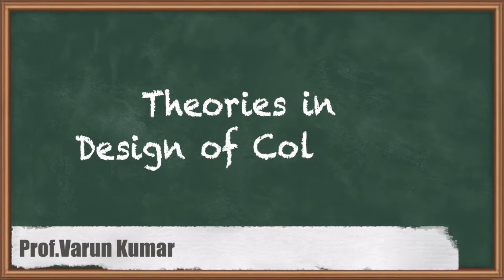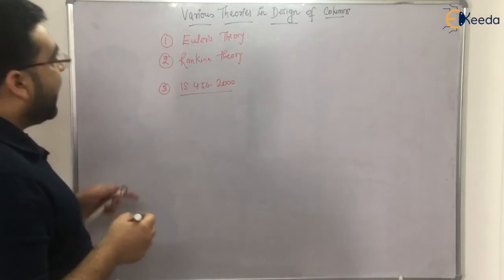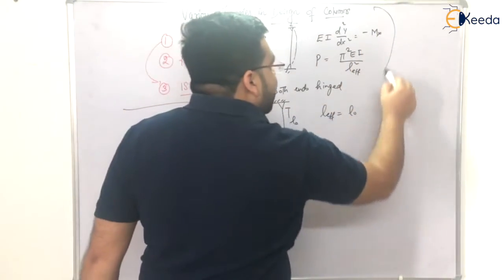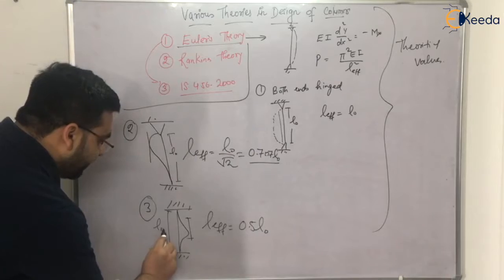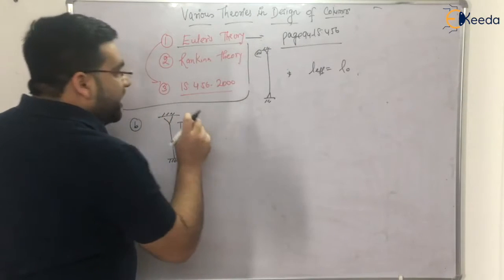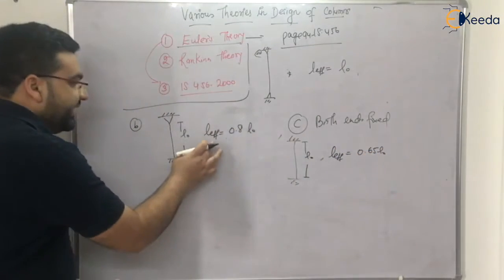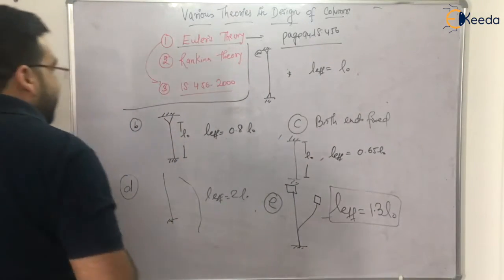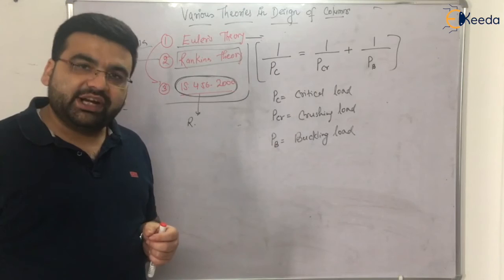Theories in Design of Columns - Design of Columns - Concrete Structures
Subject - Concrete Structures

Video Name - Theories in Design of Columns

Chapter - Design of Columns

Faculty - Prof. Varun Kumar

Watch the video lecture on the Topic of Theories in Design of Columns of Subject Concrete Structures by Professor Varun Kumar. Watch the Complete lecture on Engineering Academics with Ekeeda.

Happy Learning.